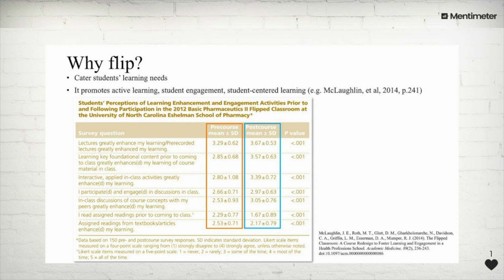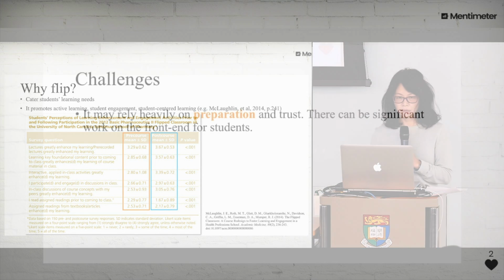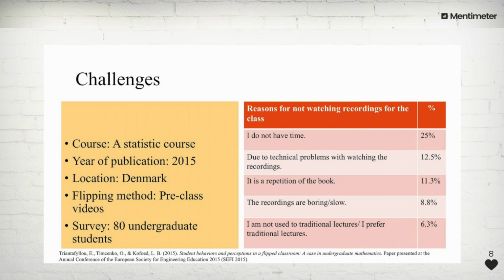What is Flipped Classroom and Why We Flip it?